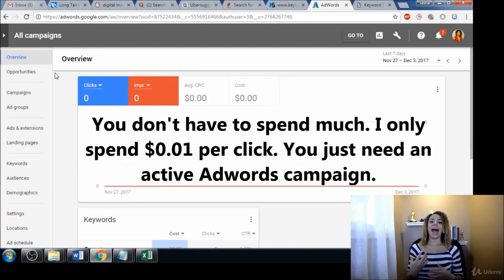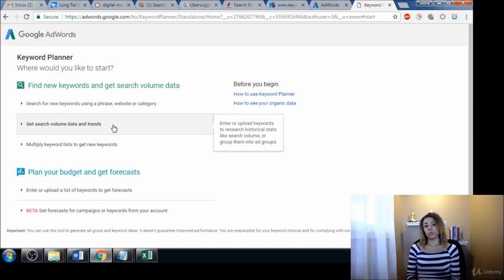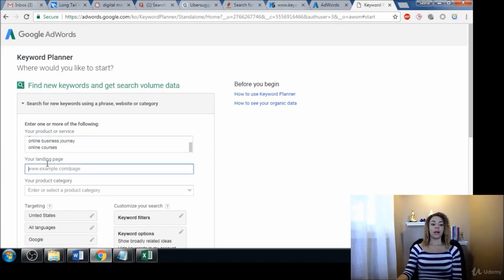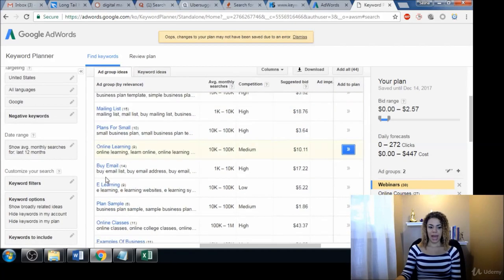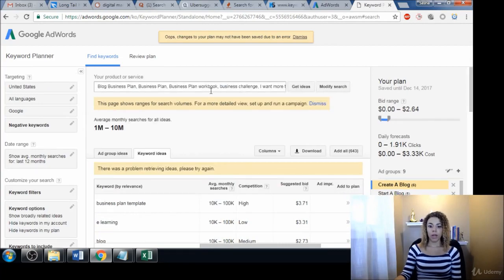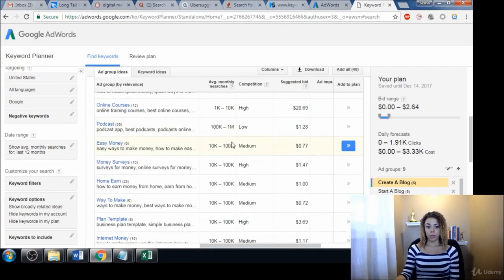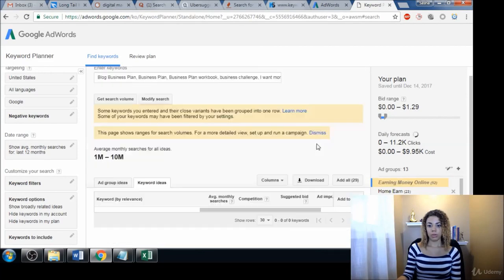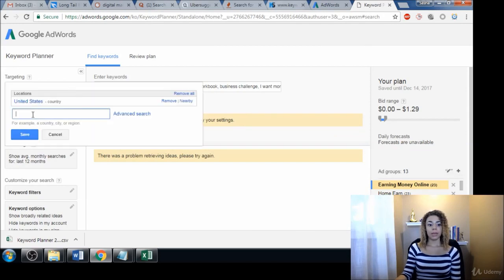How to use Google Keyword Planner for free 2018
Image result for How to use Google Keyword Plannersearchengineland.com
To use this tool you do need a Google AdWords account. Once you have that set up log into Google Adwords, and this will be your Google AdWords home page. Once you're here, click on the tools and analysis button at the top. Then, click Keyword Planner.